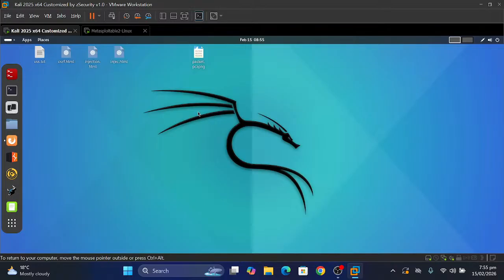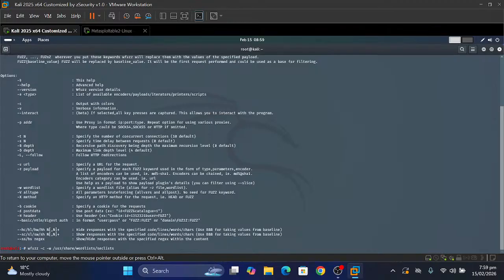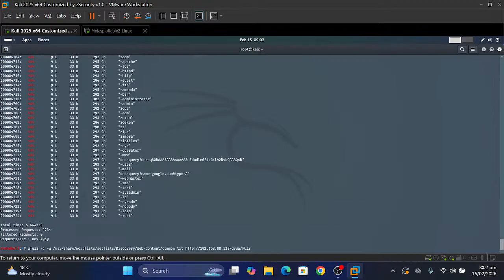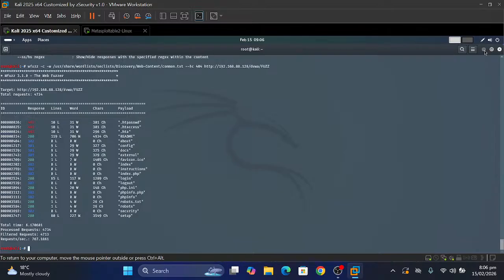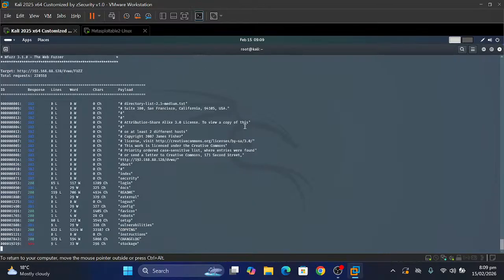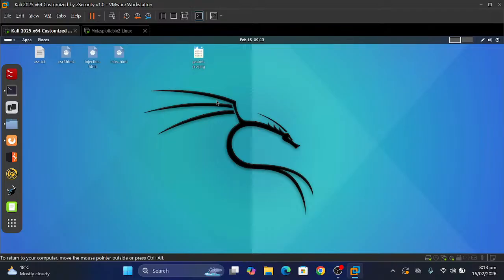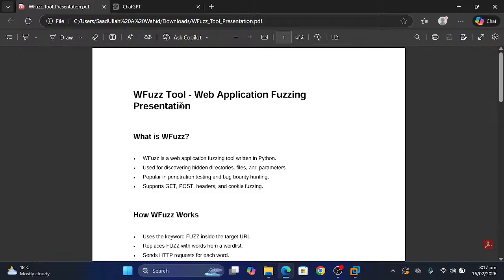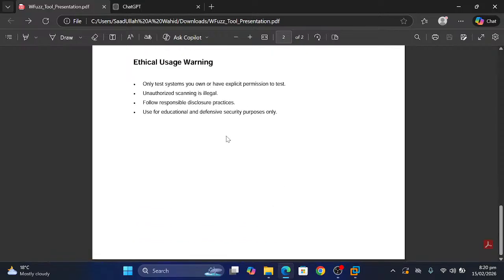Web Enumeration Day 5: Directory Brute Forcing Using Wfuzz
🔥 Wfuzz Tutorial – Complete Guide to Web Fuzzing & Directory Bruteforcing

In this video, we dive deep into Wfuzz, one of the most powerful web application fuzzing tools used by penetration testers and bug bounty hunters.

You’ll learn how to use Wfuzz for:

🔎 Directory & file brute-forcing

🔐 Parameter fuzzing

🧪 Testing GET & POST requests

🎯 Finding hidden endpoints

🚨 Discovering vulnerabilities in web applications

I’ll walk you through real-world examples, useful commands, and practical techniques that you can use in your ethical hacking journey.

Whether you're a beginner in cybersecurity or an experienced pentester, this tutorial will help you understand how to effectively use Wfuzz in penetration testing engagements.

⚠️ This video is for educational and ethical hacking purposes only. Always test on systems you own or have permission to assess.